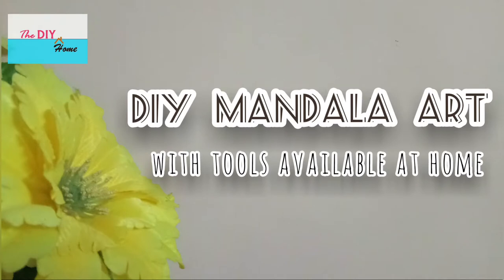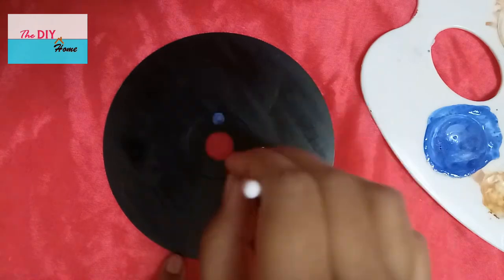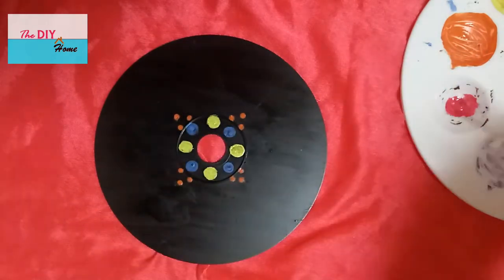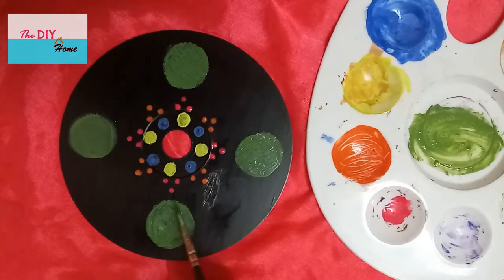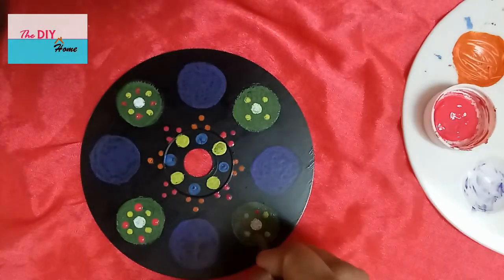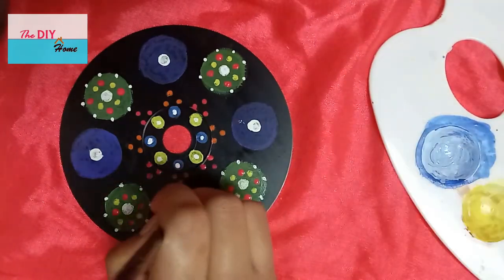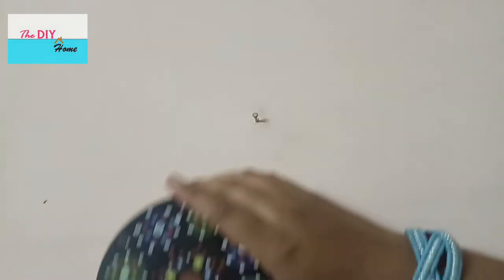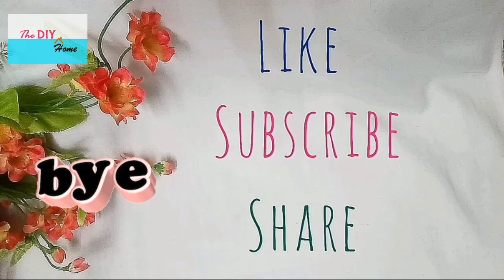Dot Mandala Art on CD | DIY wall hanging | Best out of waste| Room decor | The DIY Home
The DIY Home🖌